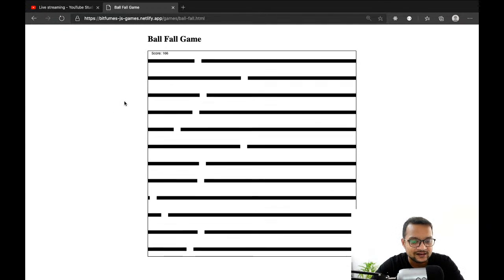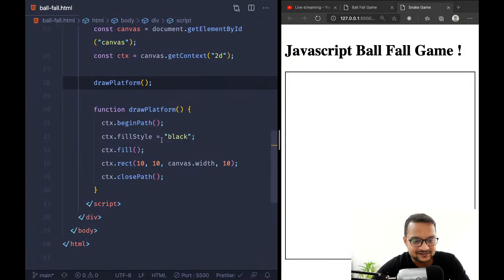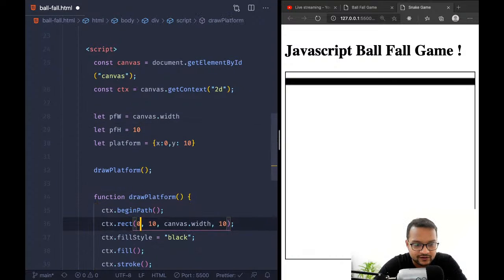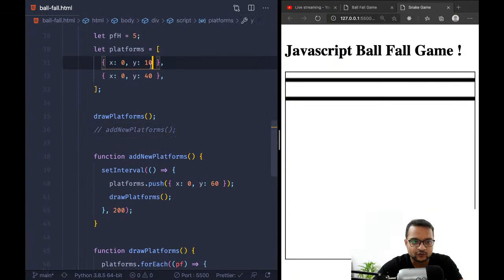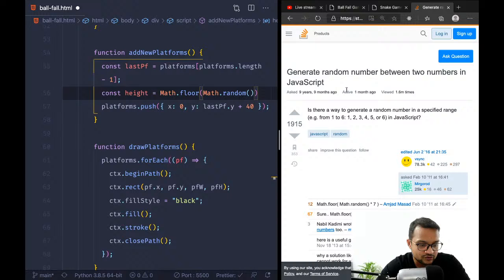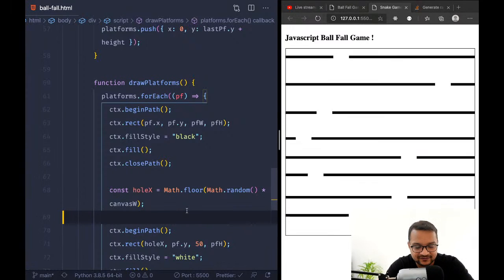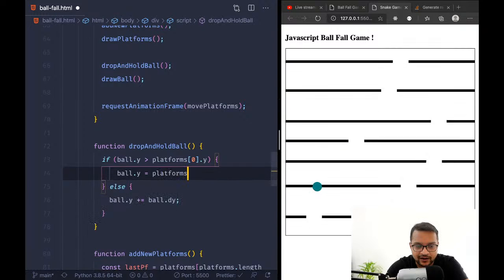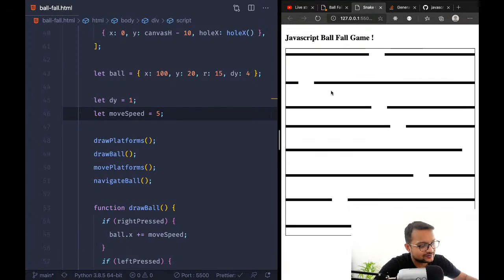Javascript Game - Ball Fall- Day 4/5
Ball Fall  Game using Javascript